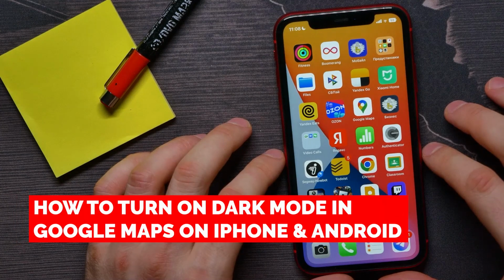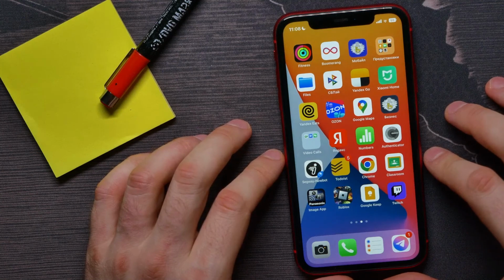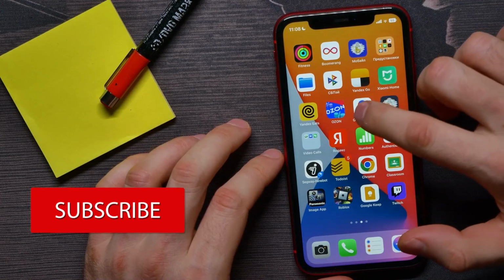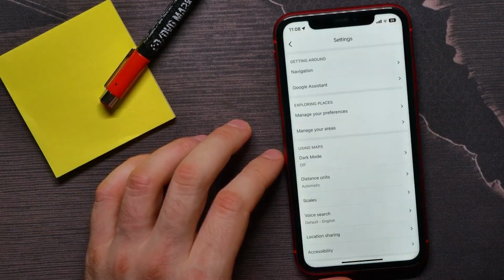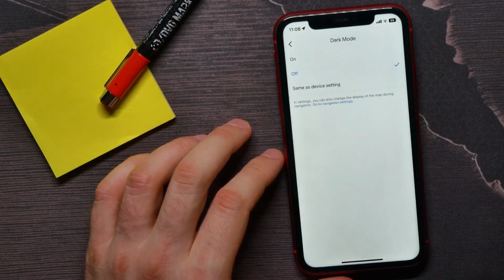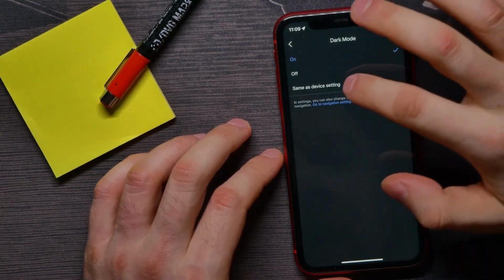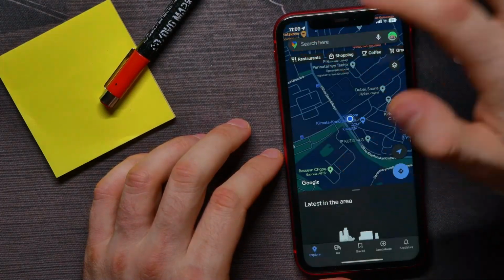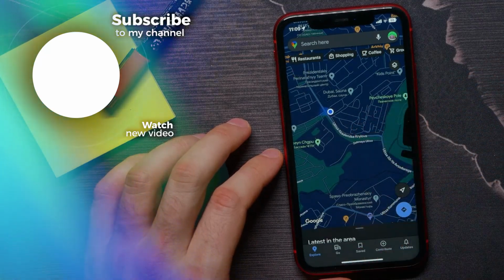How to Turn On Dark Mode in Google Maps on iPhone & Android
In this video i show simple way How to Turn On Dark Mode in Google Maps